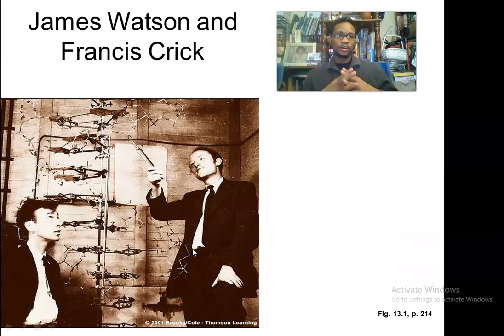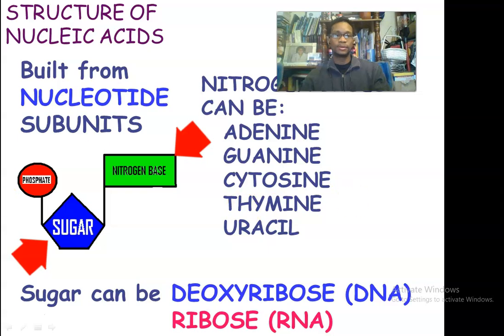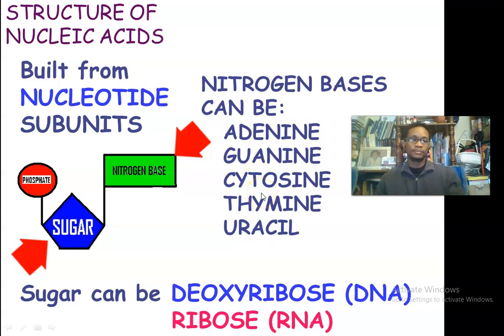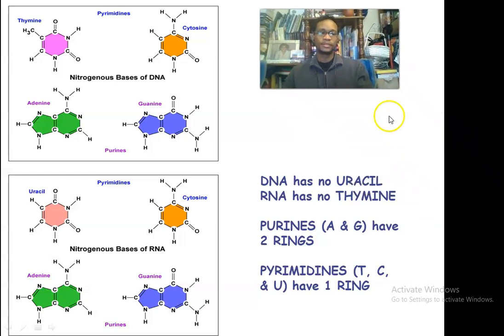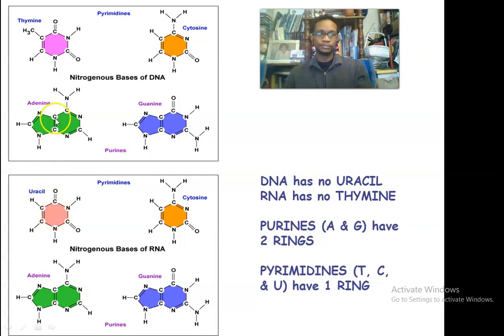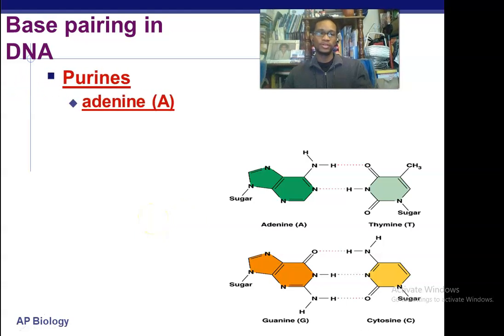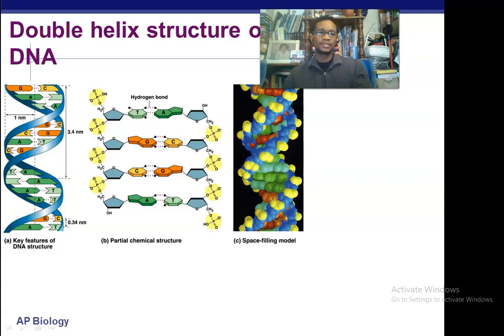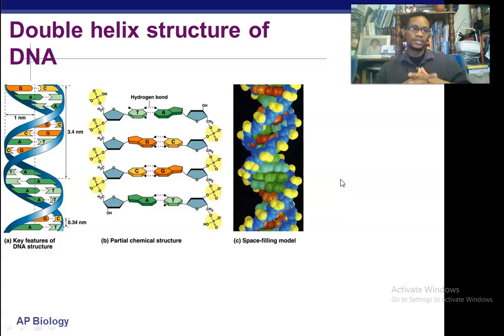How does DNA Replication work?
In this video, you will be learning DNA Replication in a simple and real way.